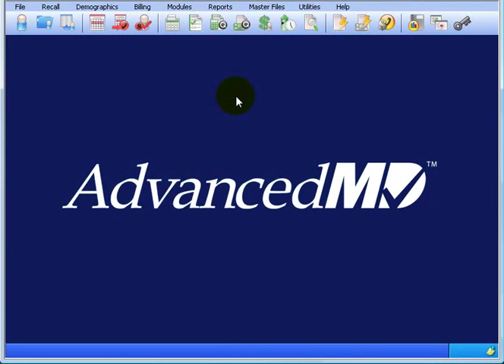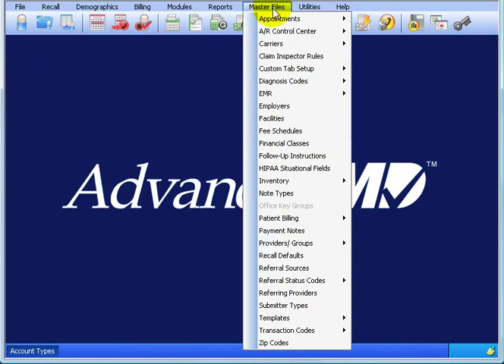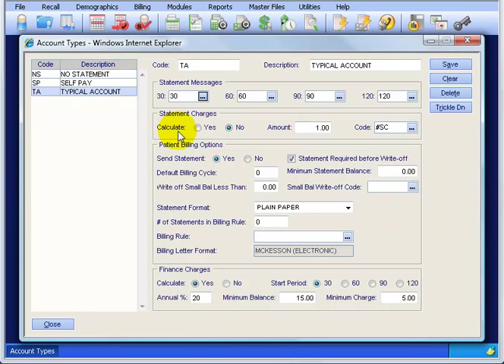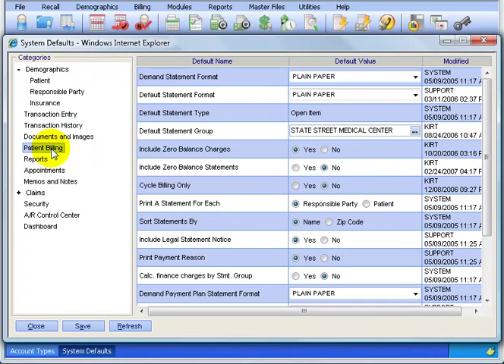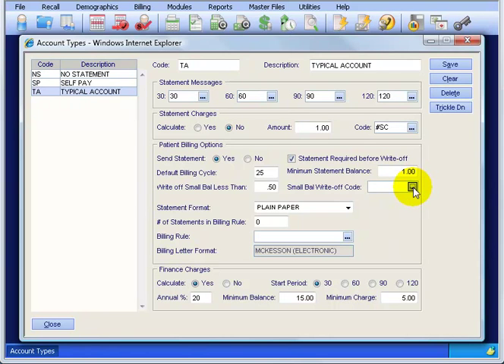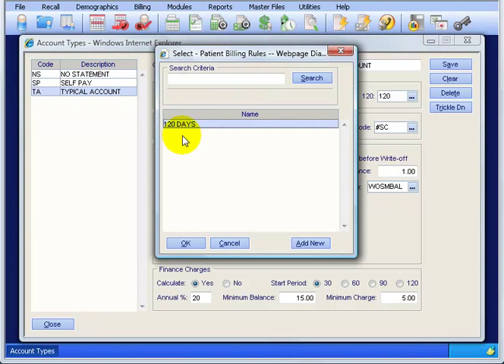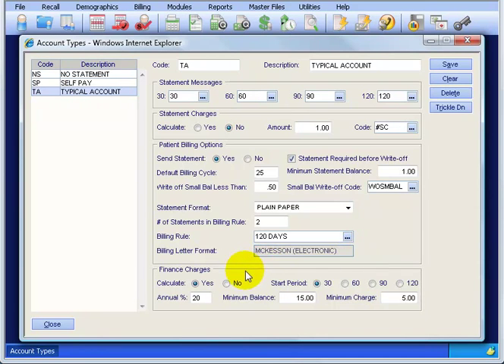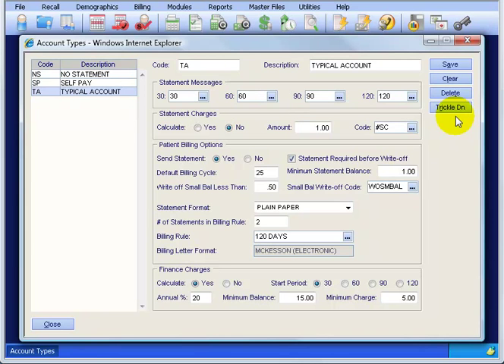20 Account Types - Medical Billing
Account Types in Medical Billing.  20 of 113 Medical Billing Training Videos by Kirt Kershaw.